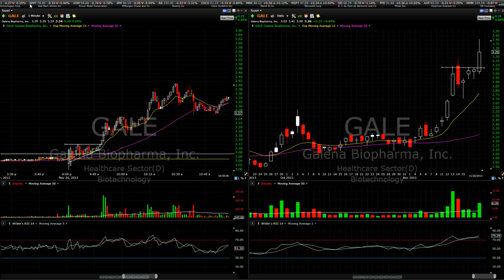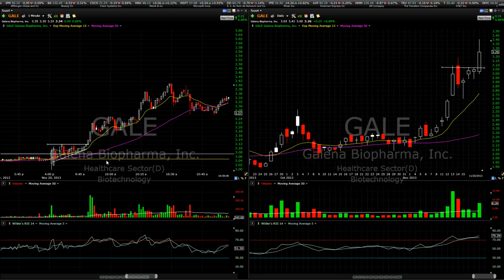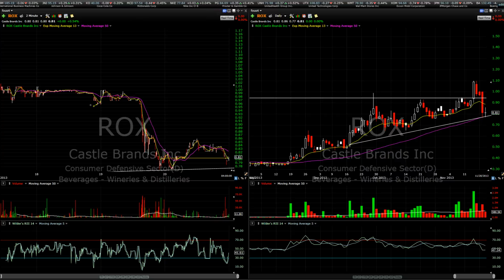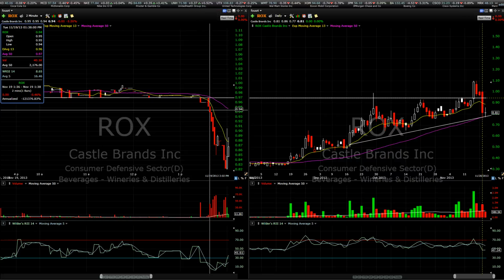Video Lessons #271 - 280 - Ripping Profits on $AMRN $GALE $ROX $DECN $DRWI $VPCO Fous Alerts 2